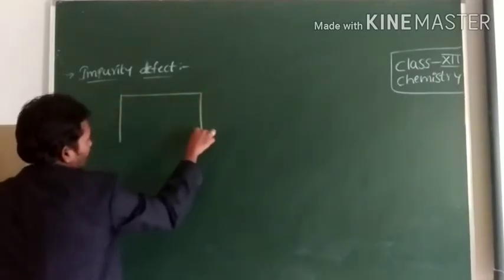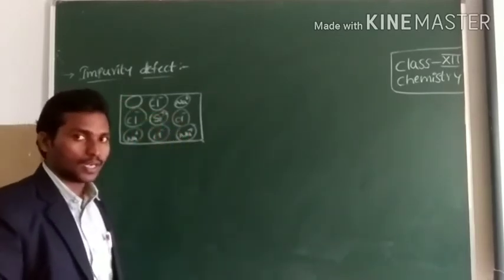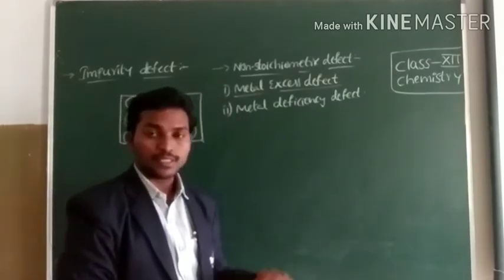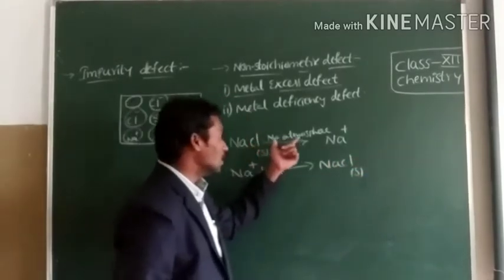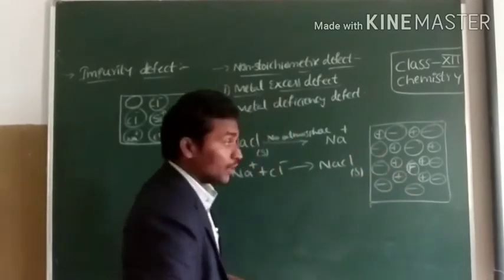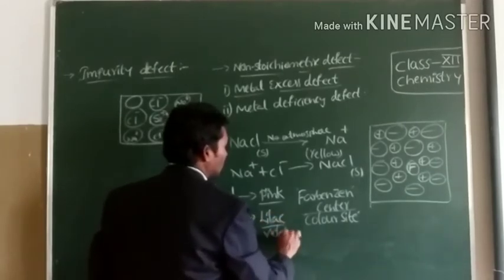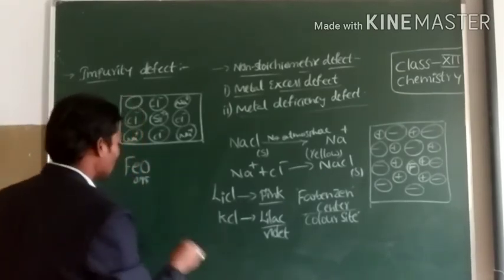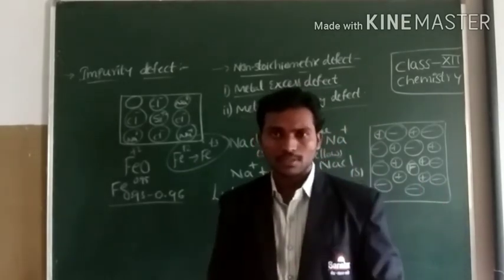Class 12,,chemistry, session 10,Solid state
This video describes about impurity defect and non Stoichiometric defects.